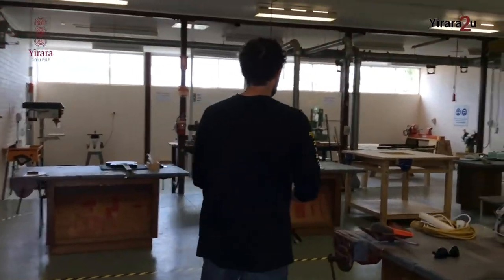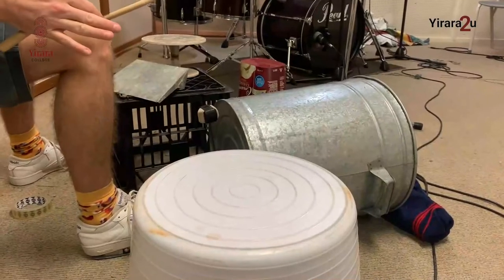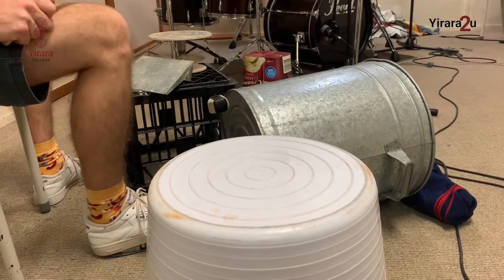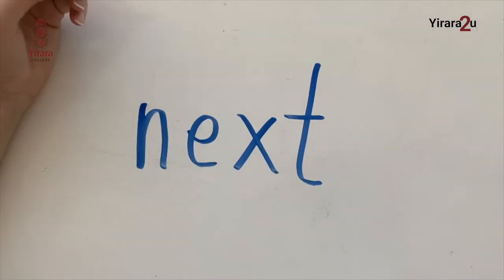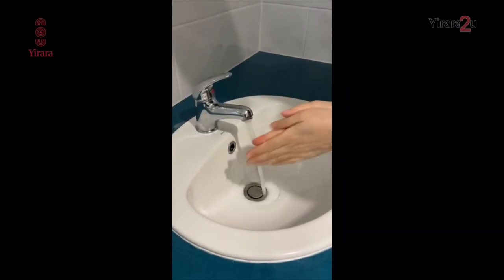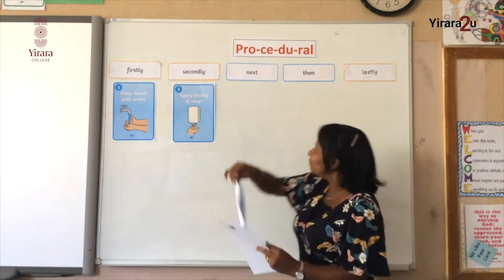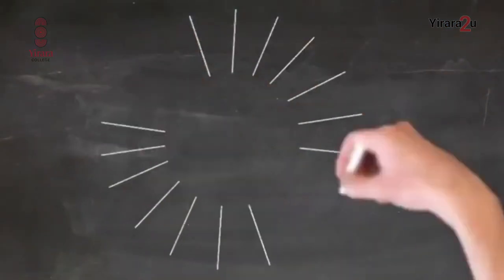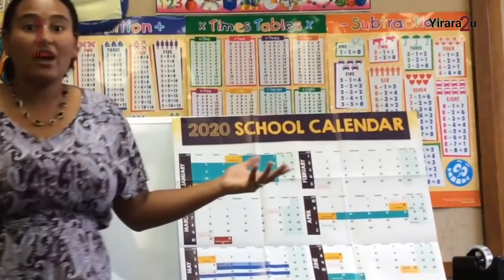Yirara2u Episode 2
Another great Yirara2u episode.

00:30 – music
06:18 – word of the day
07:21 – wellbeing
10:12 – life skills
10:45 – literacy
16:01 – Clontarf
16:29 – Numeracy

Y2U E2 W1 T2   2020 V1 2